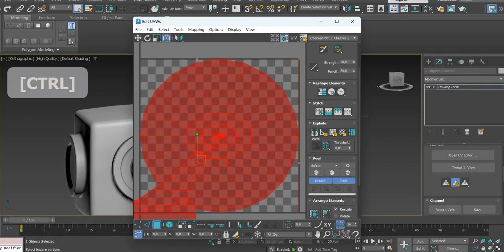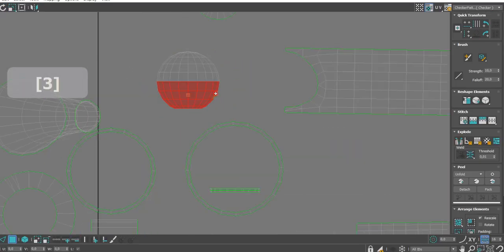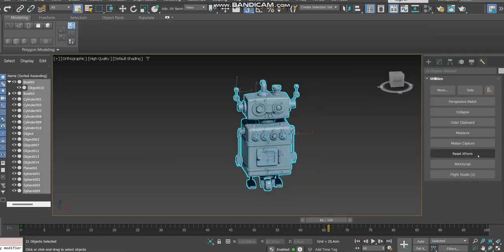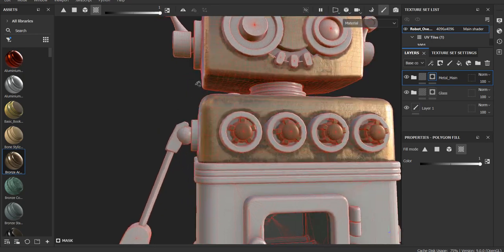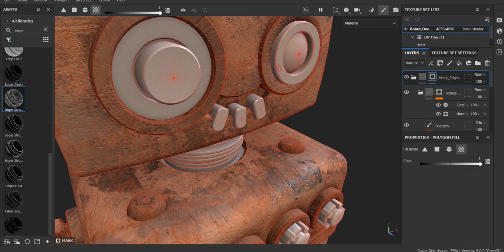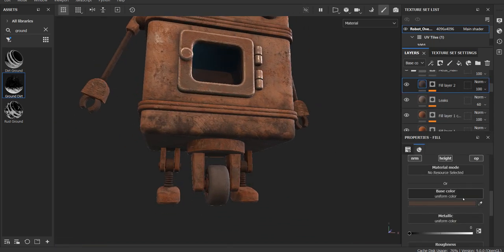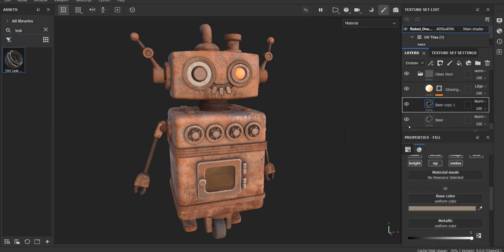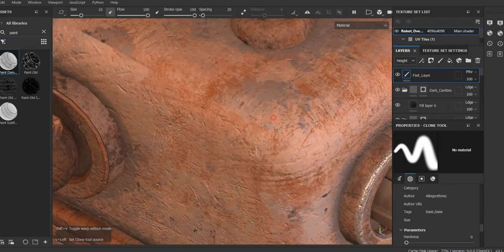Texturing & Unwrapping a Stylized Robot Oven (3ds Max & Substance Painter) - Sped Up Tutorial - Pt 2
In this sped-up tutorial, I'll guide you through the process of creating a Stylized Robot Oven using the 3ds Max 2023 and Adobe Substance Painter. Modeling process was presented in the first part of the video, this part covers key stages of UV unwrapping and texturing.